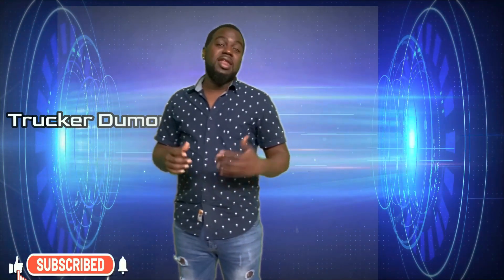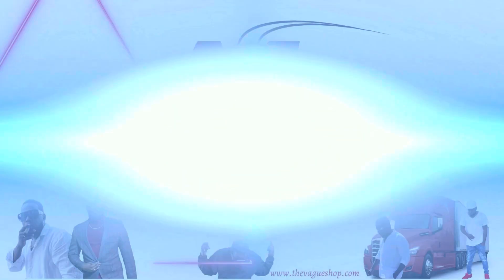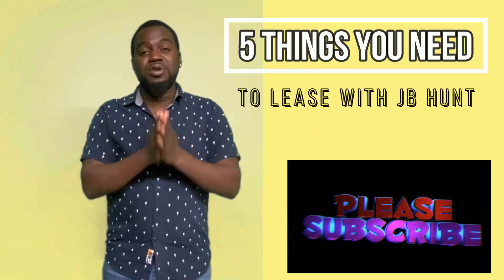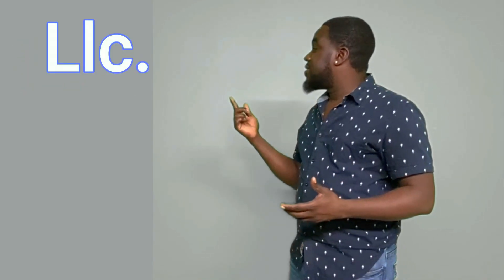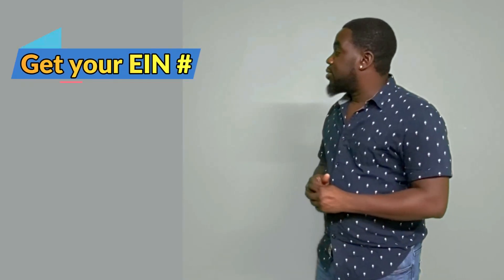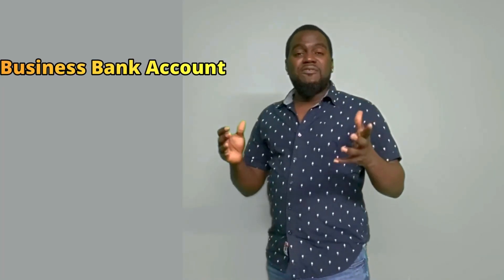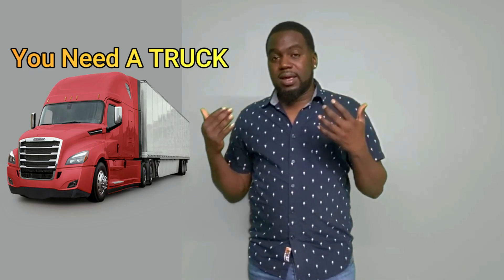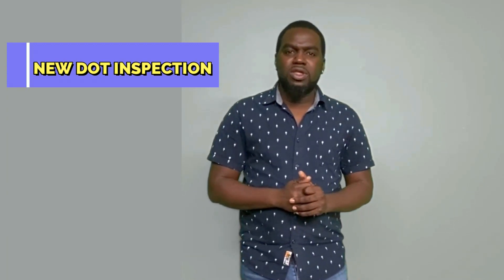5things you need to lease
Come spend a day with me in my Freithliner cascadia & see what it’s like to be a Local owner operator making $1000 a day with a day cab . POV style.. of course 👏🏻